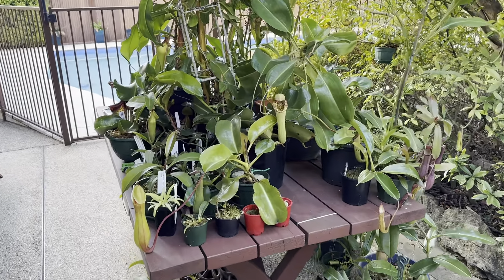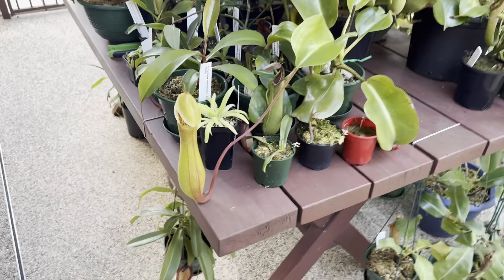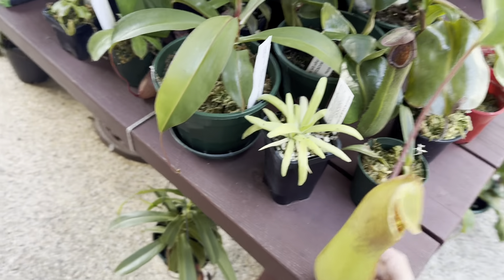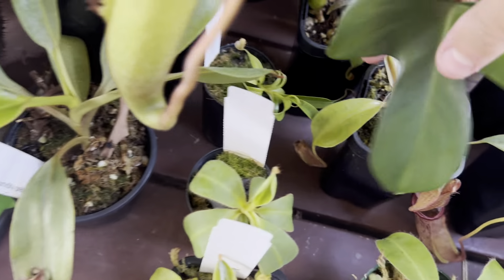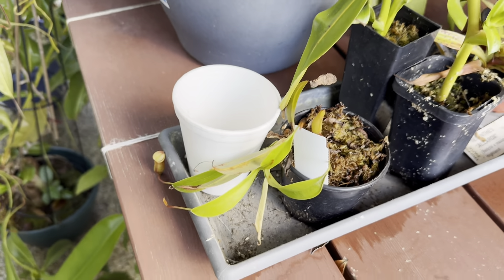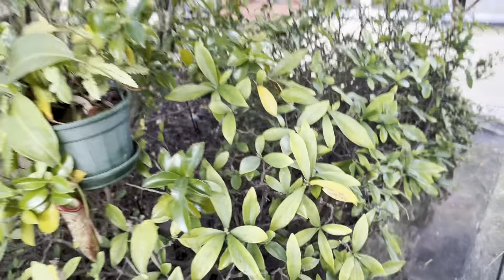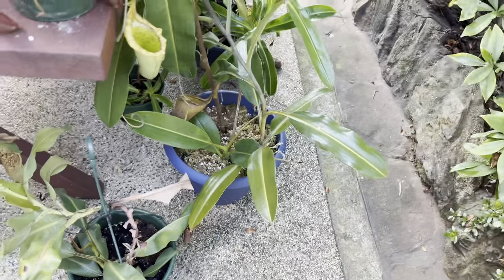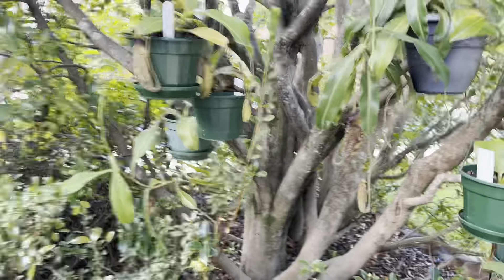Nepenthes Updates - New pitchers and More!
In this video, I show some of the new growth on my plants!